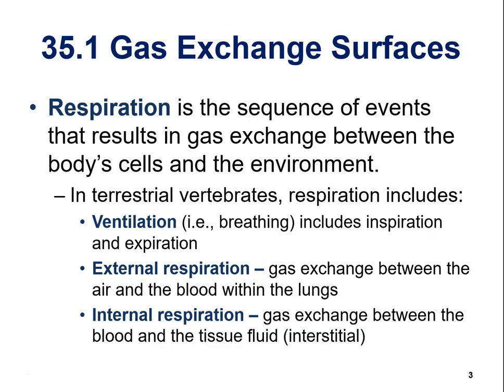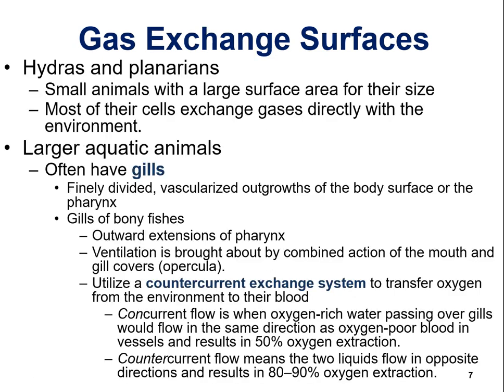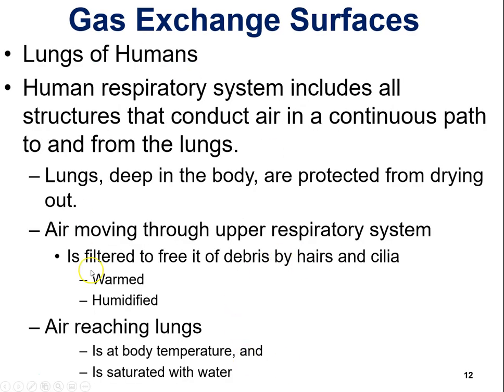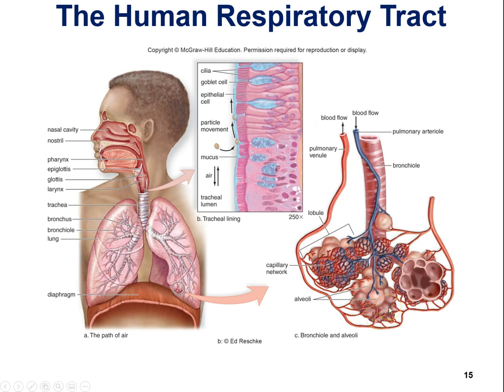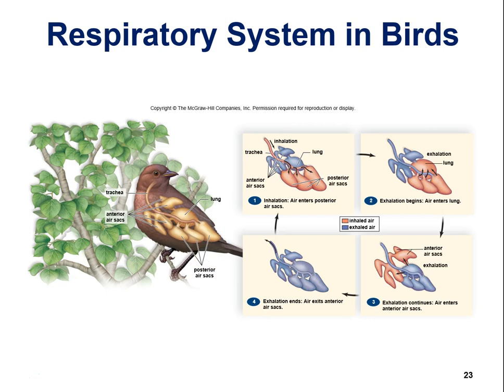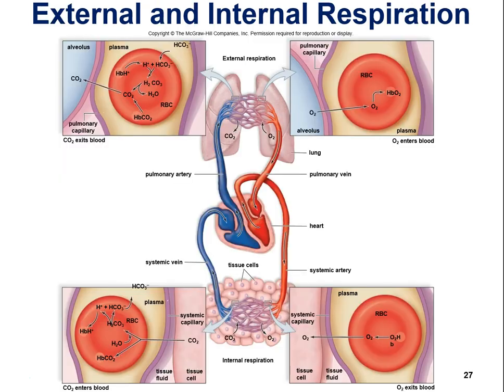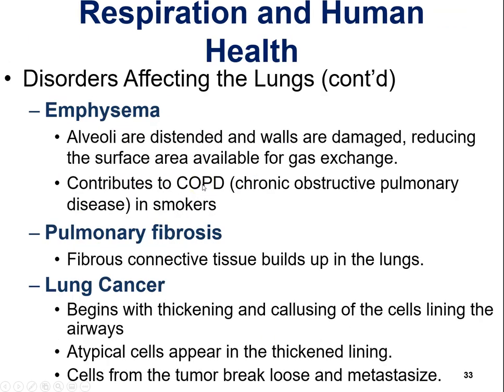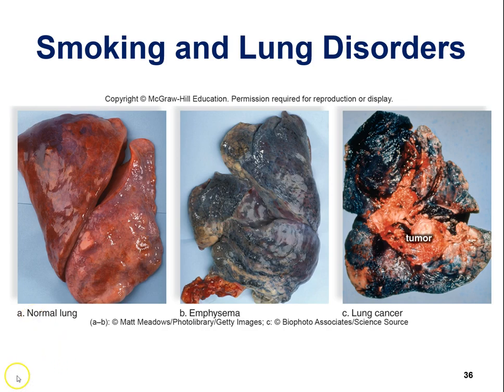Respiratory Systems - Chapter 35